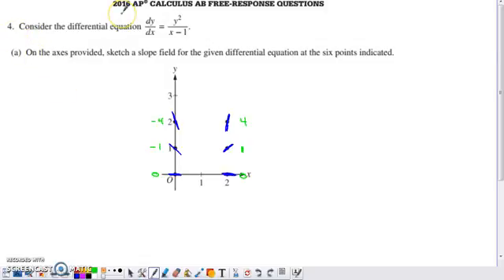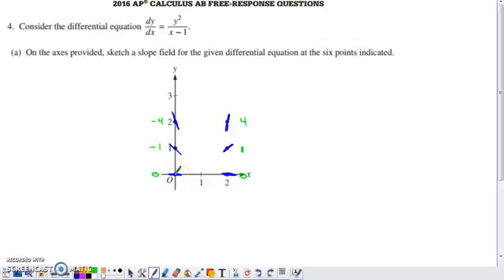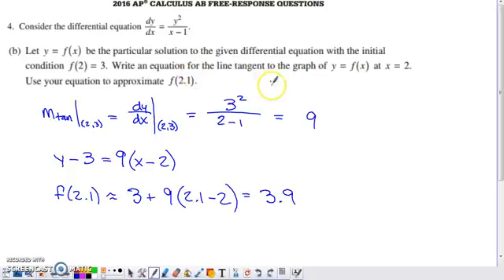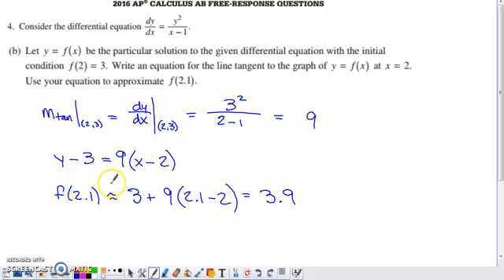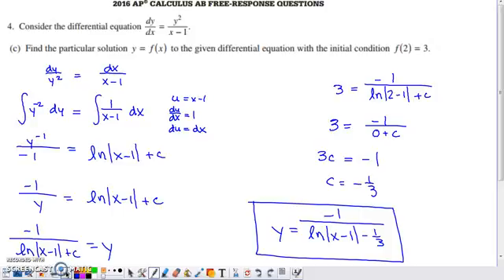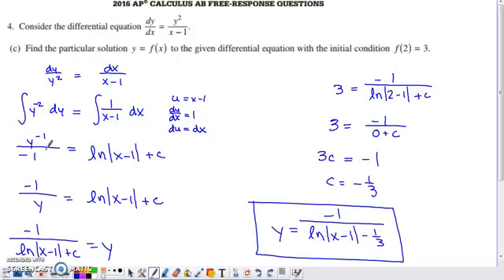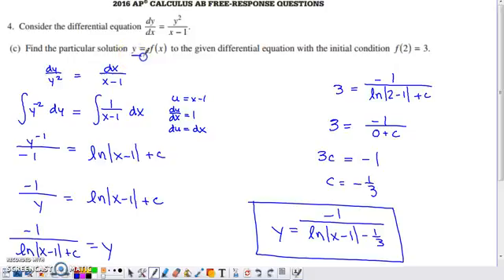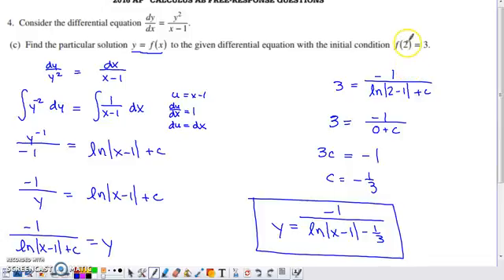2016 AP Calculus AB Free Response #4